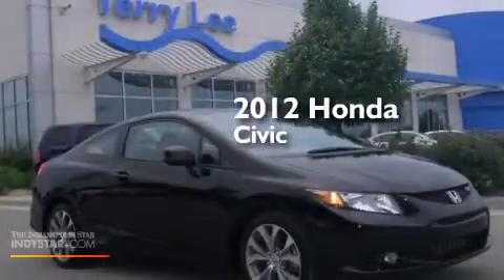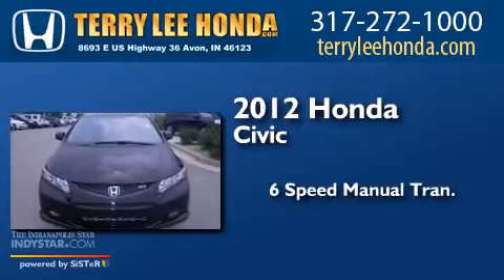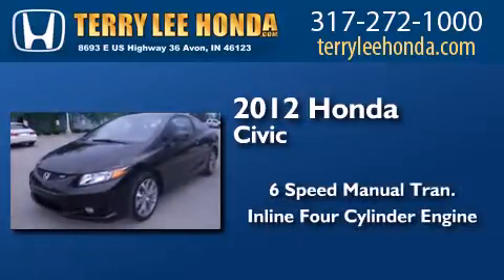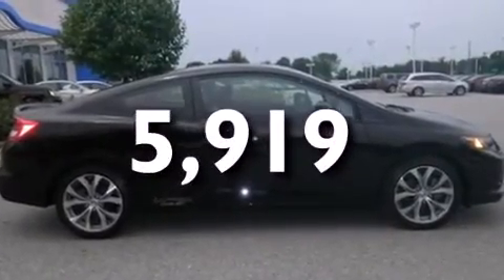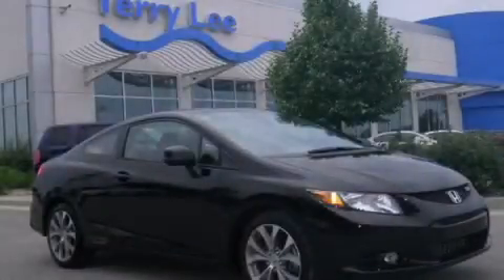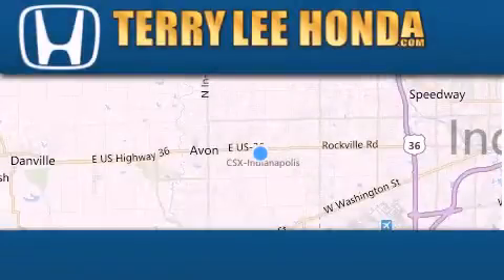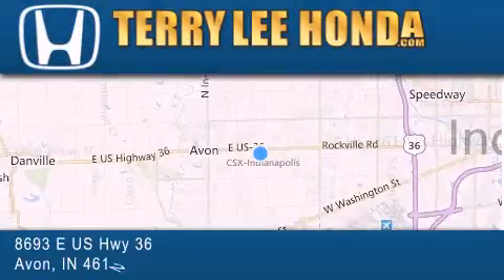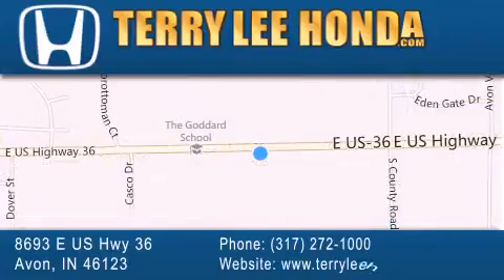2012 Honda Civic Indianapolis IN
We have been honored to serve the Avon IN area , we promise that your experience at our dealership will exceed your expectations ! Year : 2012 Make : Honda Model : Civic Engine : 2.4L 4 cyls Trans . : Manual 6-Speed Exterior : Crystal Blk Prl Miles : 5,919 Stock : 13766A Terry Lee Honda 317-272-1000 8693 E. US Highway 36 Avon , IN 46123